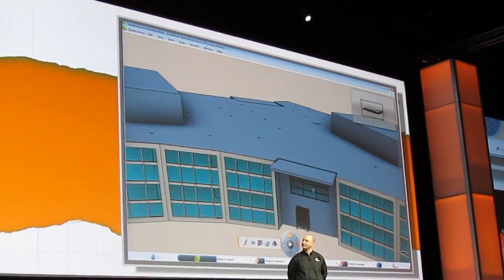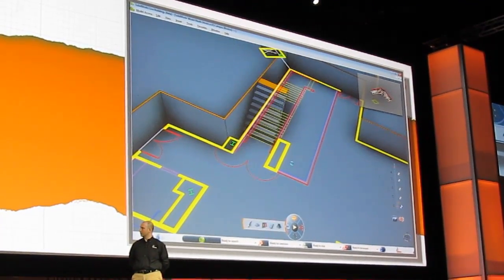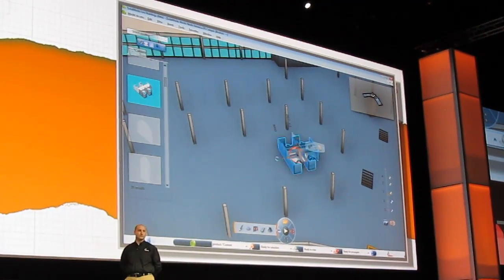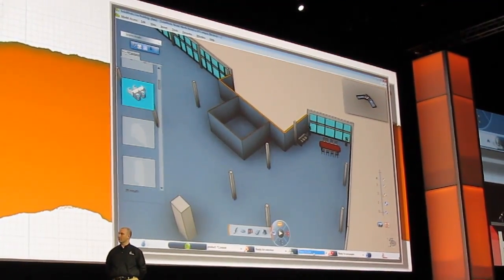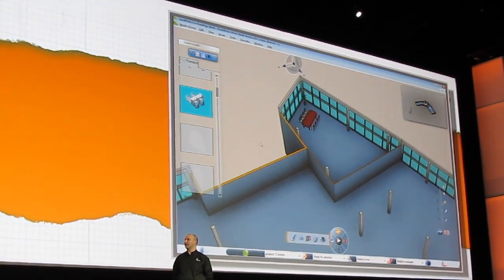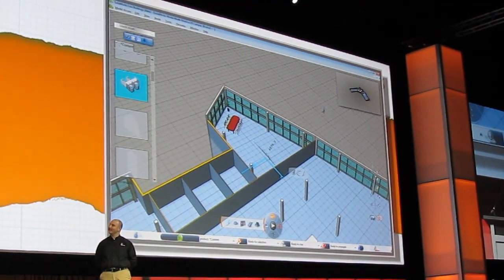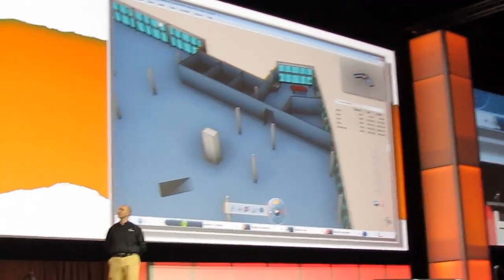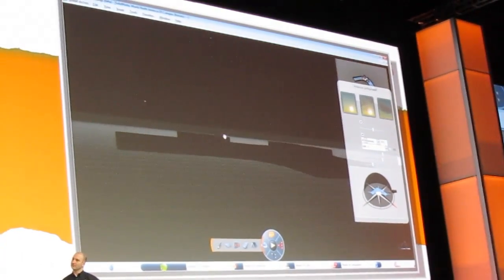[Deelip.com] SolidWorks Live Buildings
Live Buildings from SolidWorks